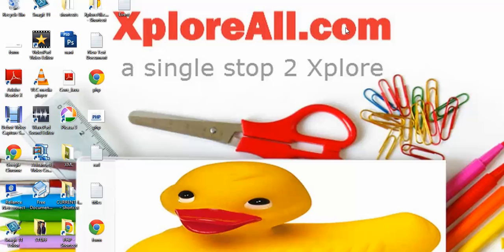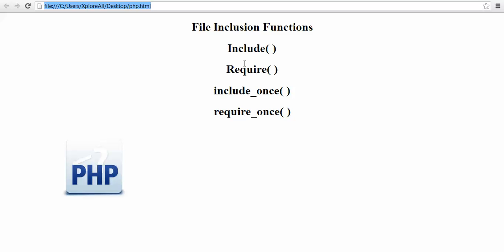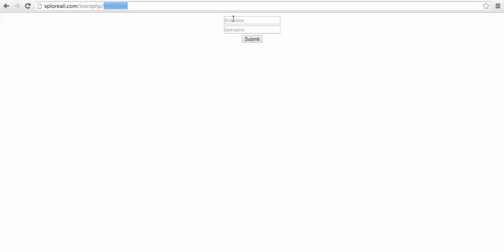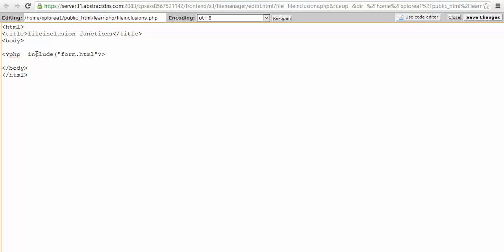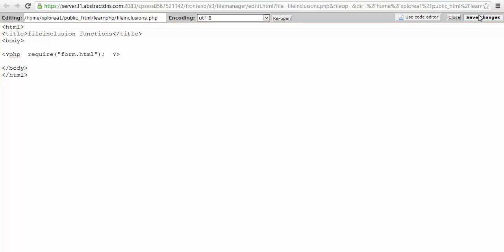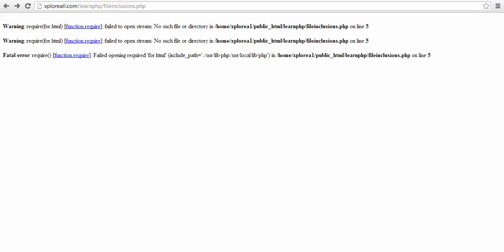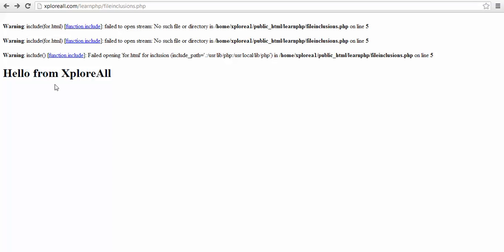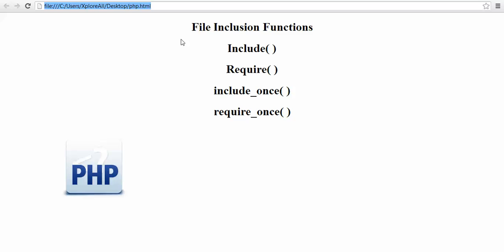File Inclusion Functions in PHP (include,require,include_once,require_once)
In this video you will knoe about the all the File Inclusions in PHP.Video by XploreAll.com